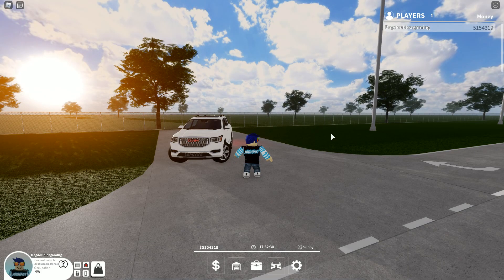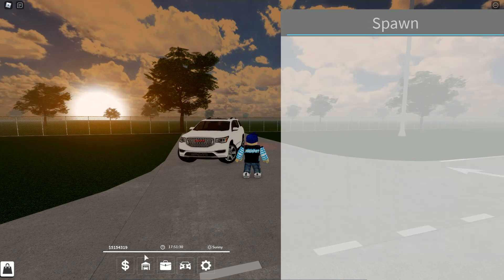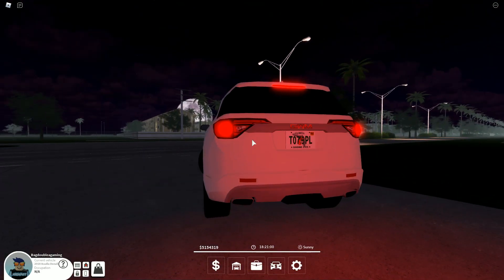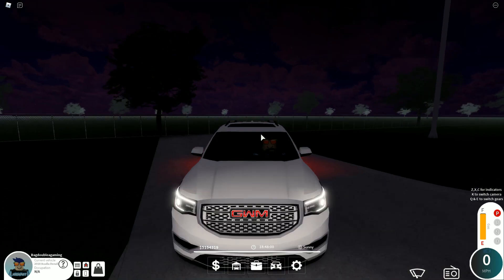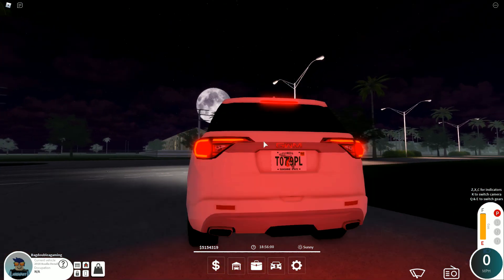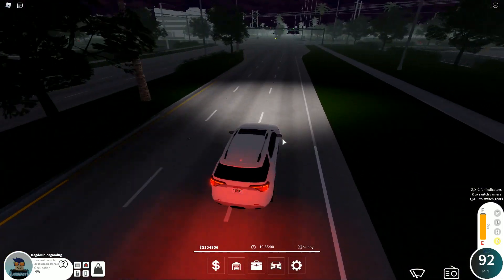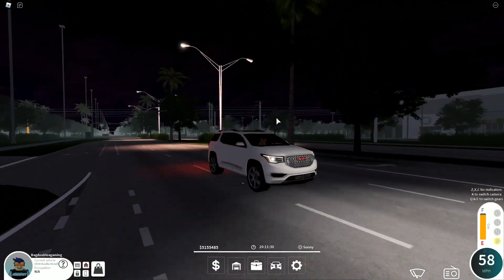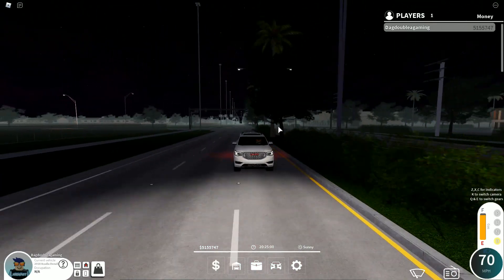2018 GMC Acadia Denali Car Review Pembroke Pines FL Roblox